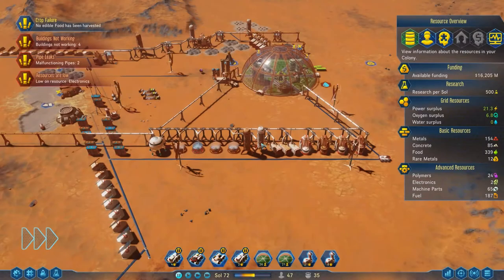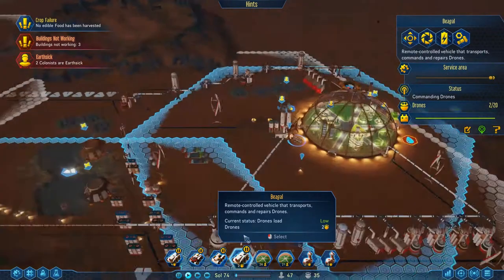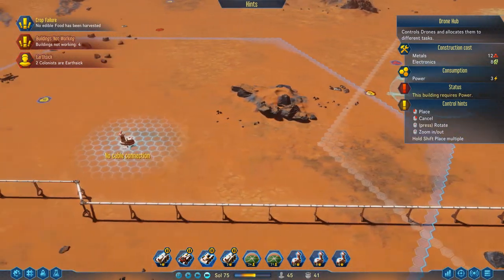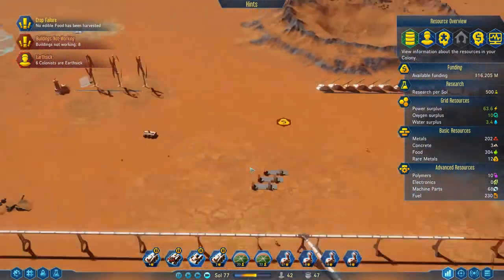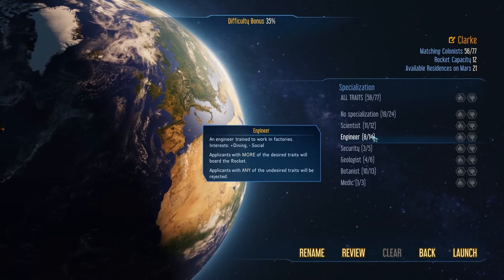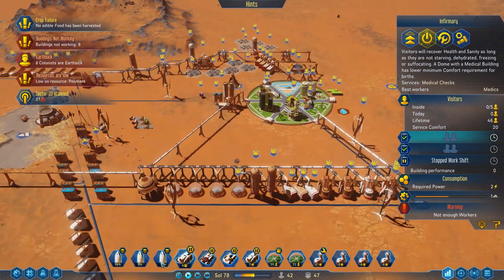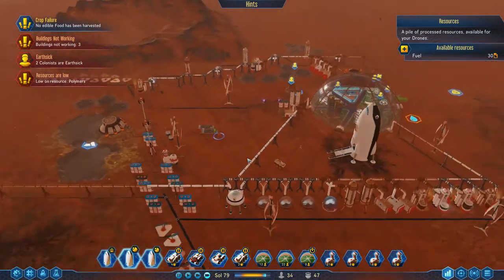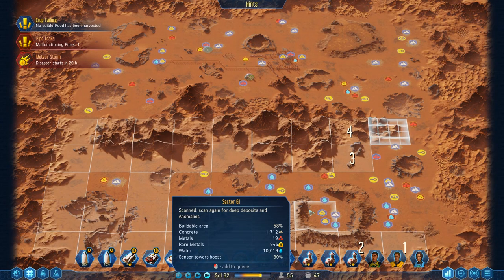Surviving Mars - 9 - Getting Old